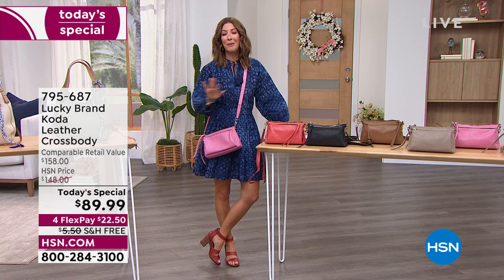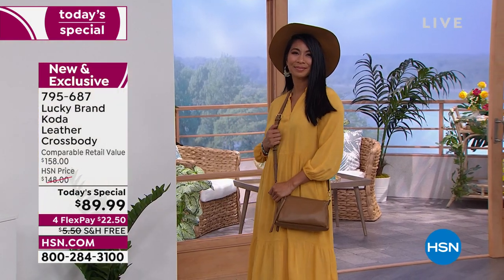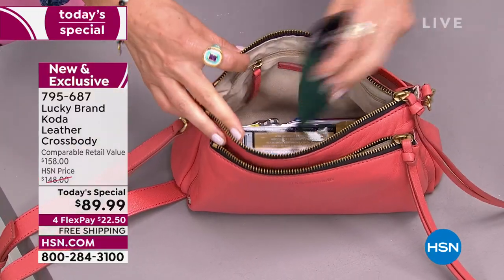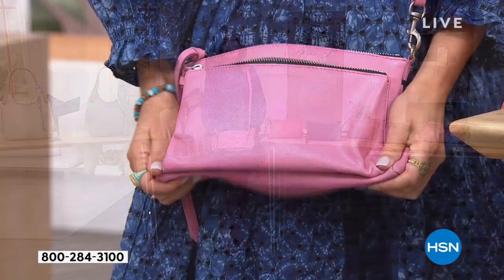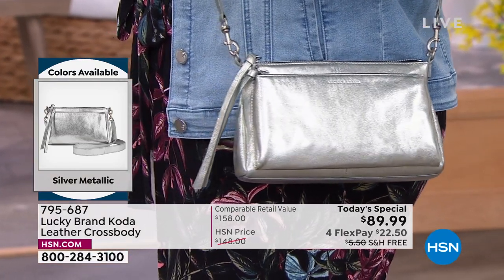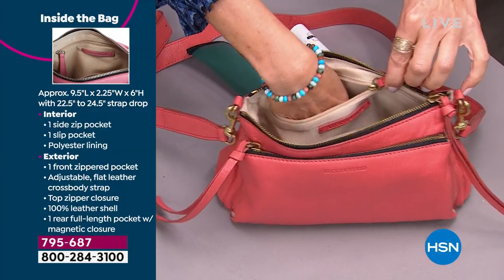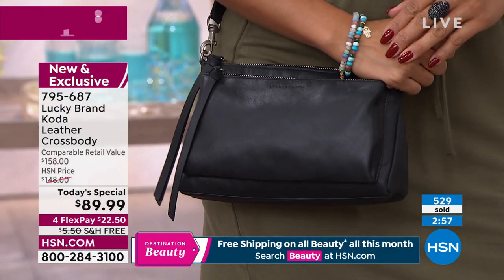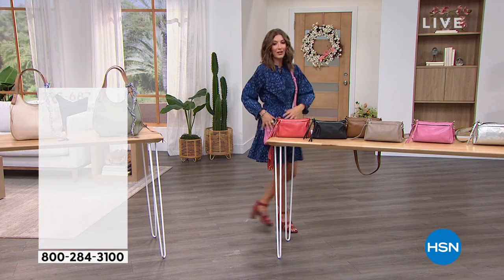Lucky Brand Koda Leather Crossbody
Lucky Brand is known for iconic pieces inspired by the free spirit of the West Coast. Step out wearing the simple style of this crossbody bag with gorgeous genuine leather walls and an interior perfect for everything you need.